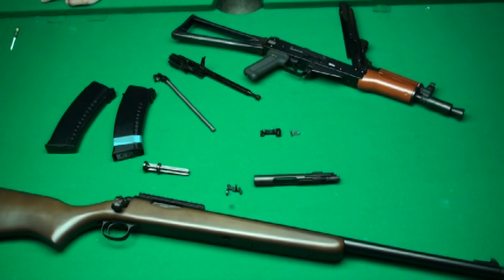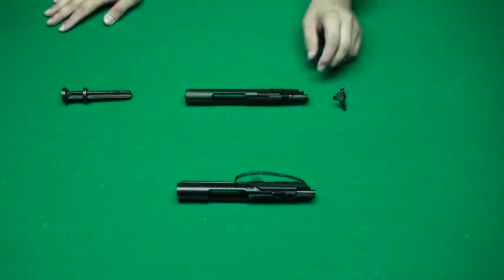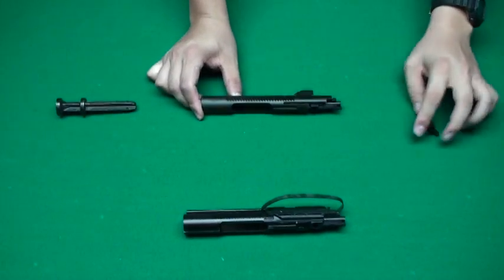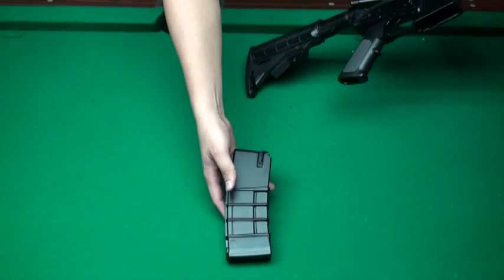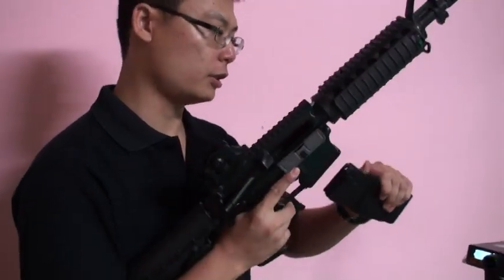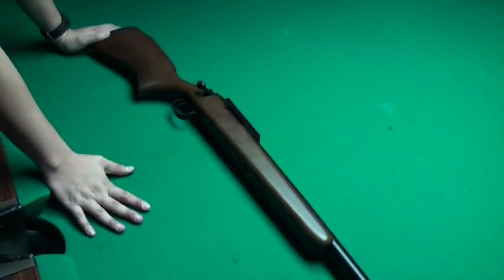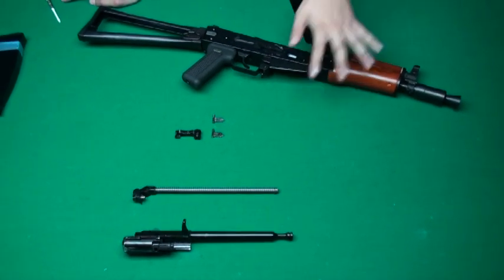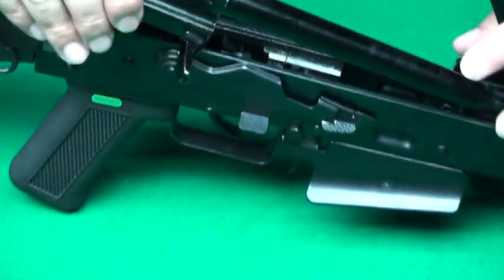RA-TECH NEW KJ M4 BOLT, CUSTOM M40, CNC STEEL FIRING PIN & HAMMER FOR WE AK74.mpg